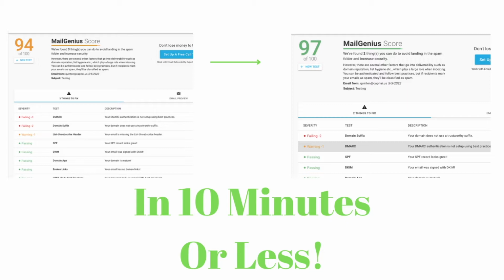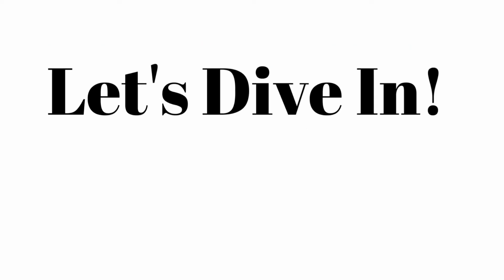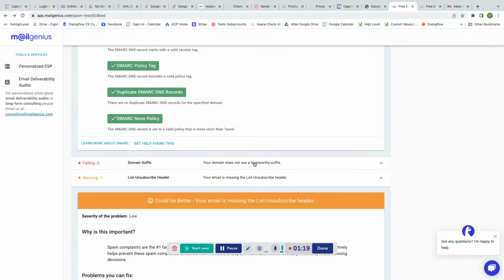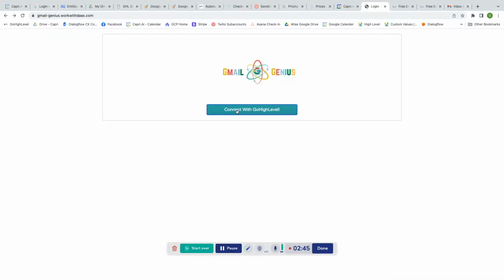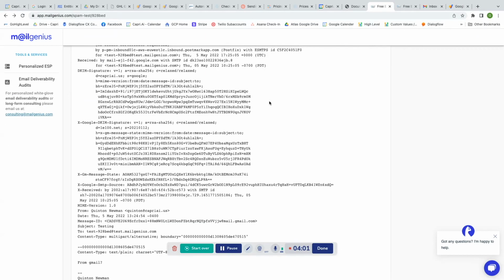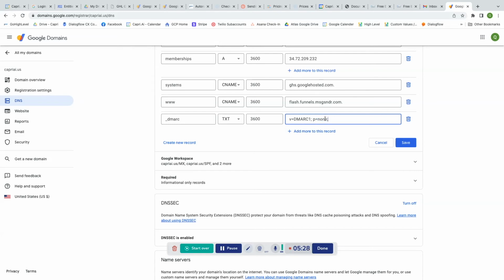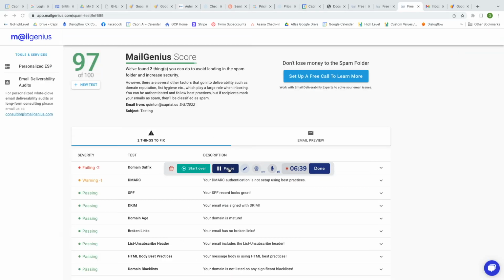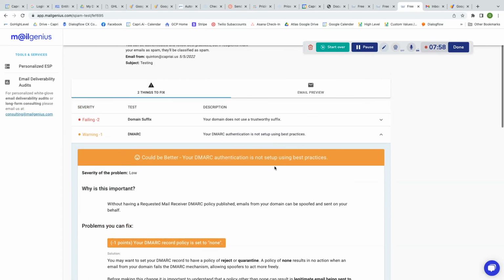Increase Your Email Deliverability In 10 Minutes Or Less!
Improve your domain's sending reputation by taking care of these quick steps, and get a better understanding of how email clients determine if you go to the inbox or the spam box!